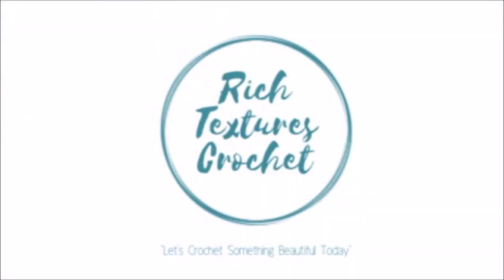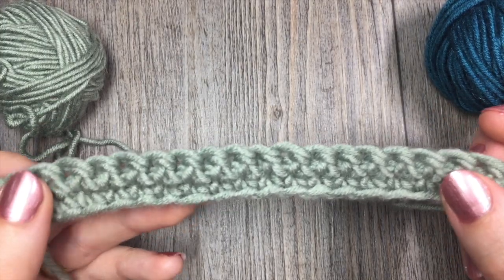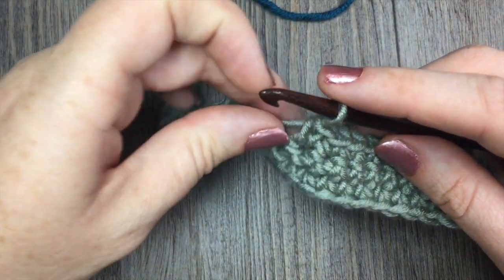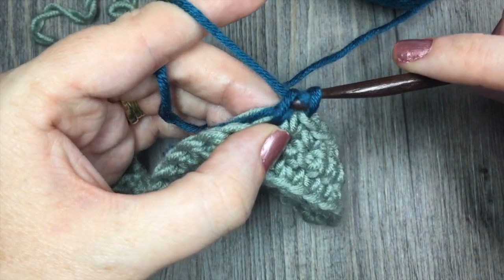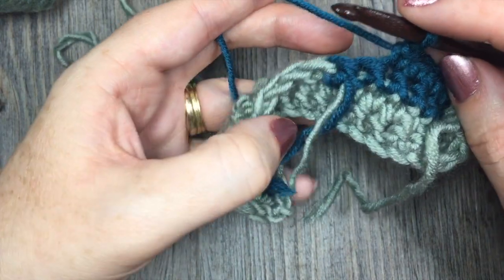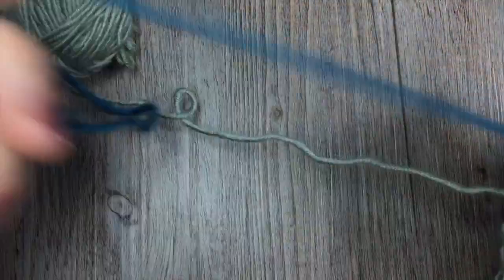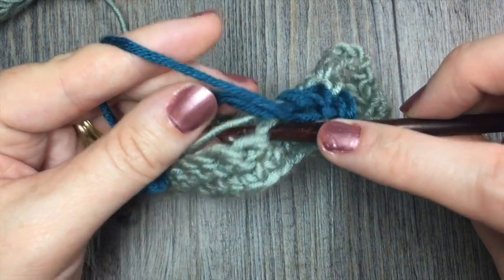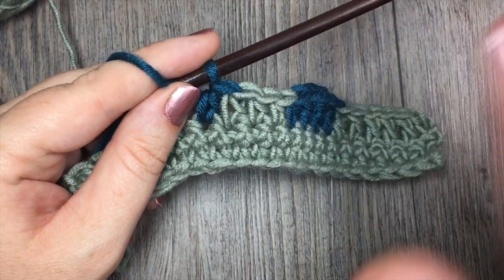How to Change Colour/add a new ball of yarn in Crochet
Today we are going to learn how to change colour or add a new ball of yarn in the middle of a crochet project WITHOUT KNOTS!

Sarah